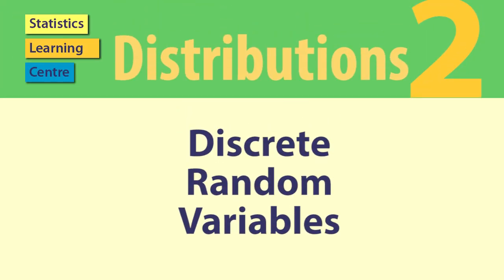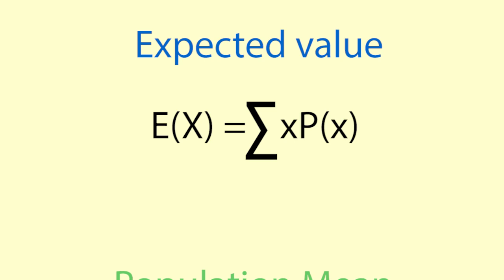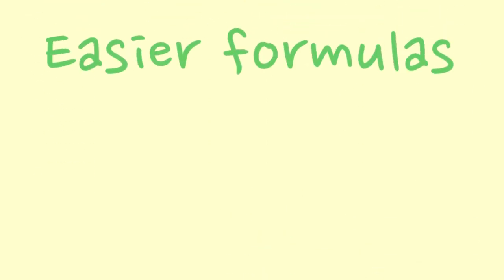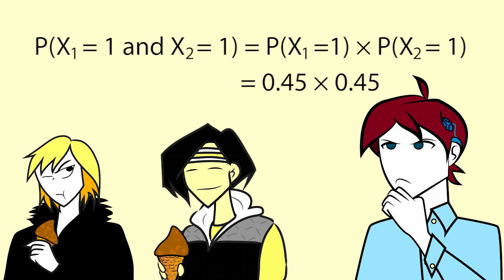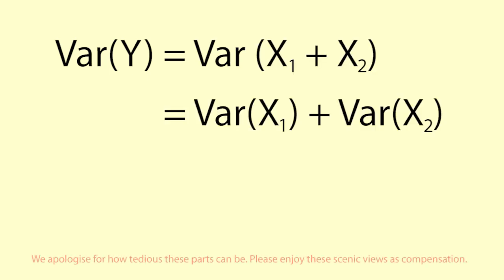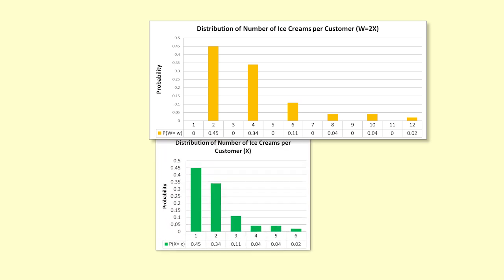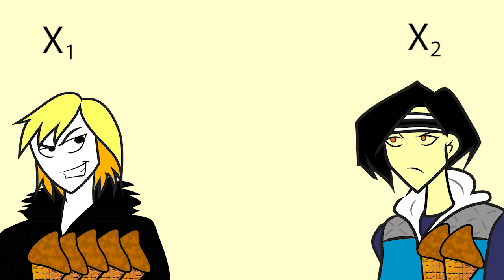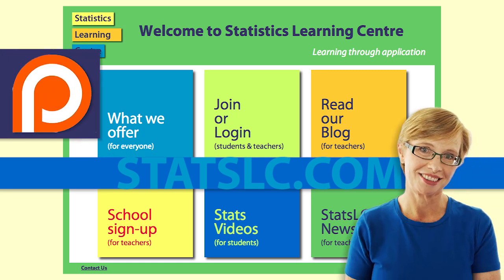Discrete Random Variables: Distributions 2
We explore the properties of a discrete distribution of a random variable for the number of ice creams sold. This includes finding the expected value, variance and standard deviation for the original distribution, two distributions added together, the distribution times a constant, and the distribution plus a constant.
Note that there is an error at 7:13. It should say Var (aX) = a^2 Var(X). (The constant is squared)